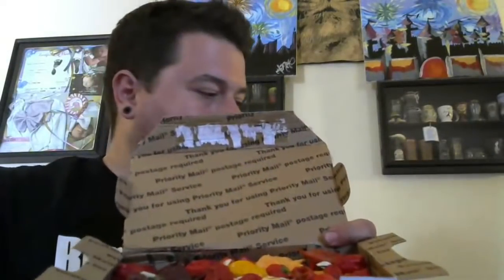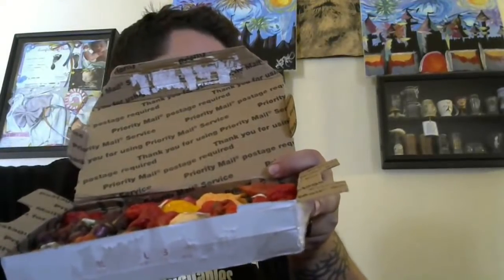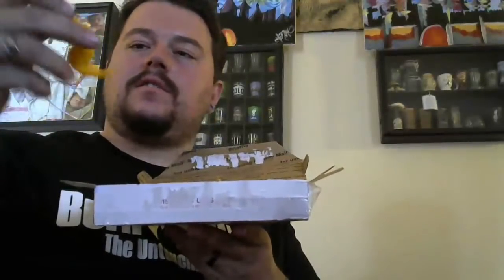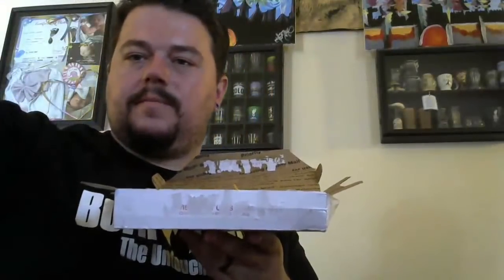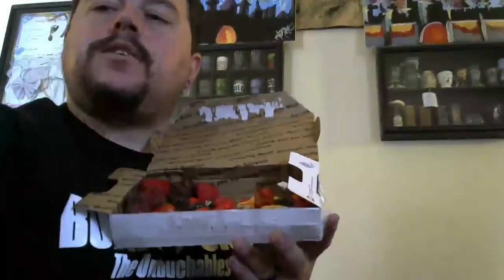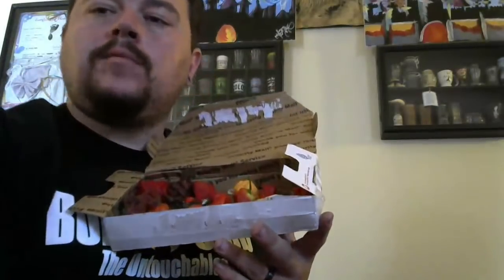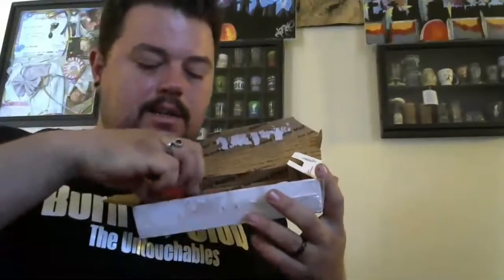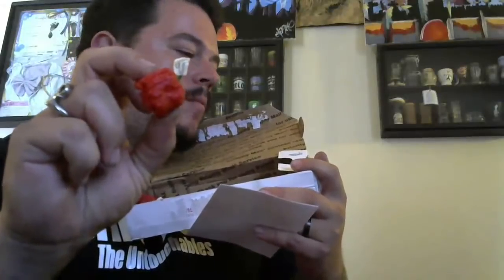Mission 22 - Eat 22 superhot peppers (and 20+more superhots)